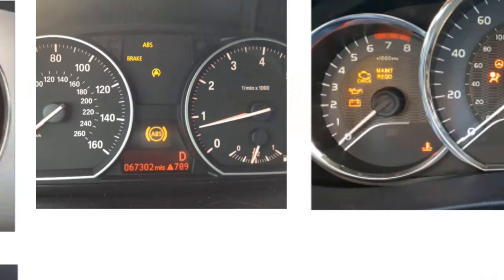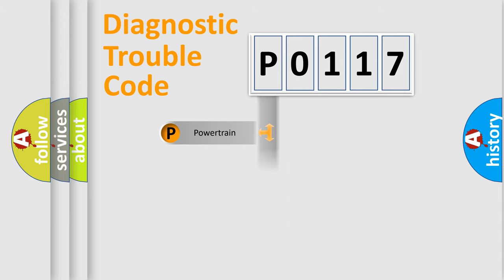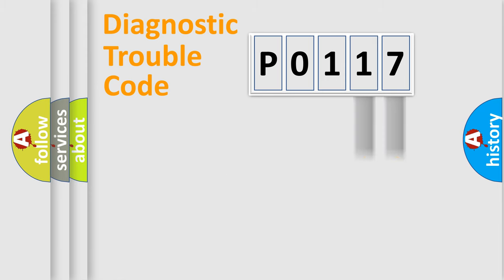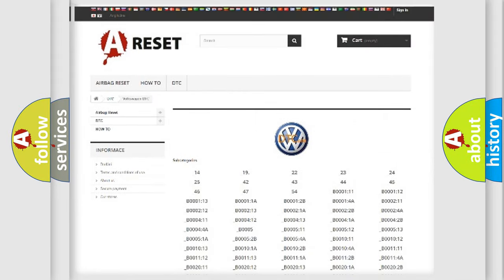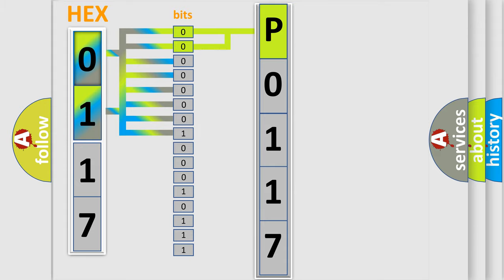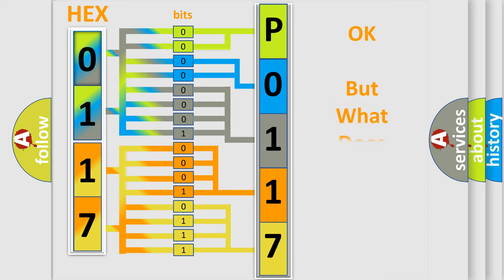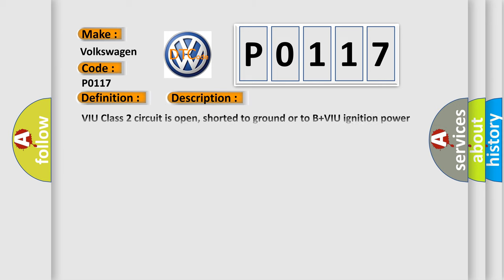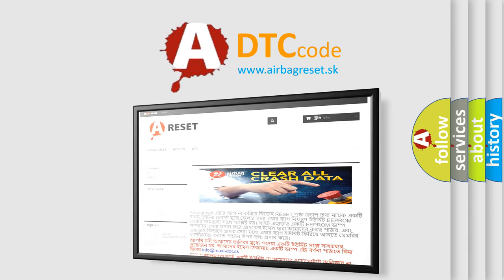DTC Volkswagen P0117 Short Explanation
Contents:
0:21 Basic DTC analysis according to OBD2 protocol standard.
1:48 Insight into programming
2:58 A diagnostically understandable description of the Diagnostic Trouble Code
3:05 Basic error definition

Make:
Volkswagen
Code:
P0117
Definition:
No Communication With Vehicle Interface Unit
Cause: